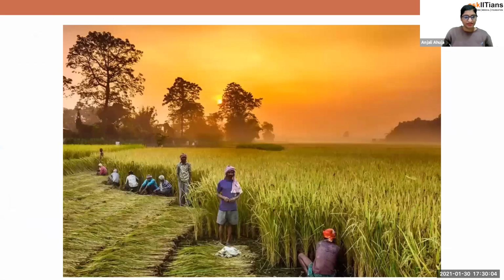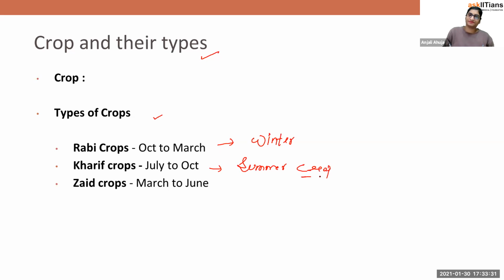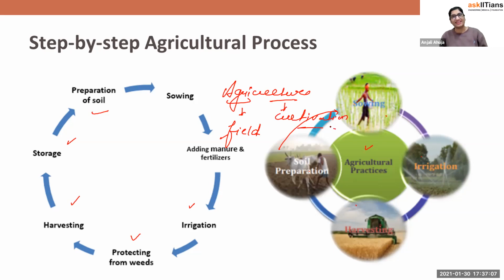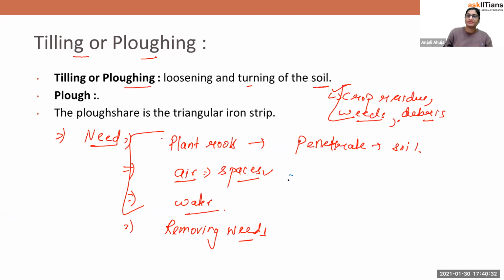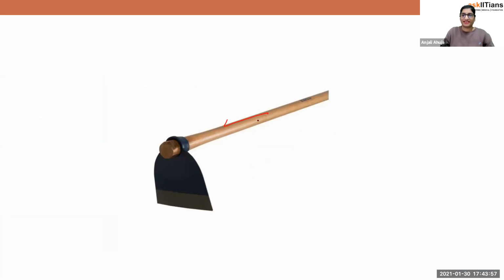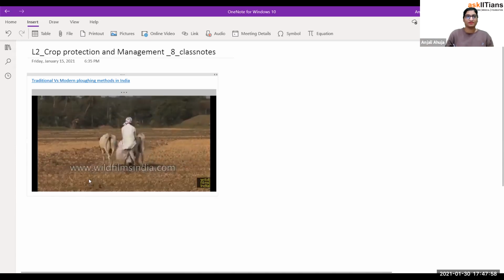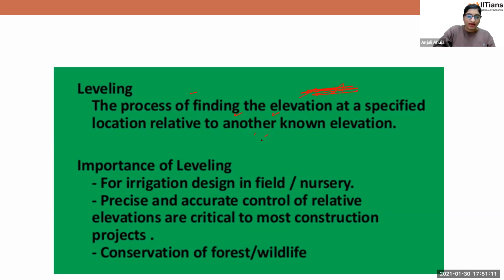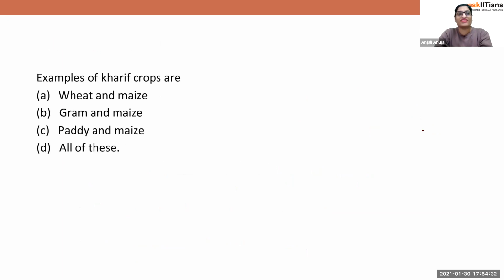Introduction|Lecture-1|Crop production and Management|Biology|Grade 8|JEE|NEET|Olympiads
🌟 Introducing AskIITians YouTube Channel Playlist for Class 8th Biology - Crop production and Management🌟
Anjali Ahuja mam has explained Crop production and Management | Crop and their types - Rabi, Kharif and Zaid crops, Agricultural Practices, Preparation of Soil, Preparation of Soil

For more information on force and pressure, refer to our revision notes on Class 8 Science